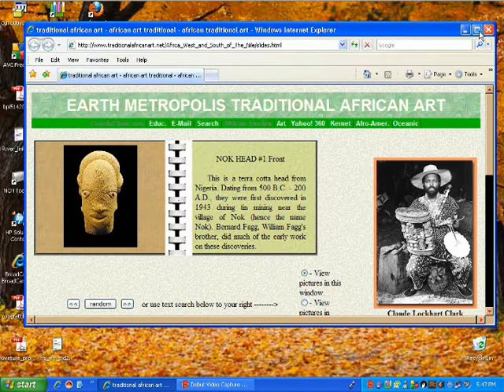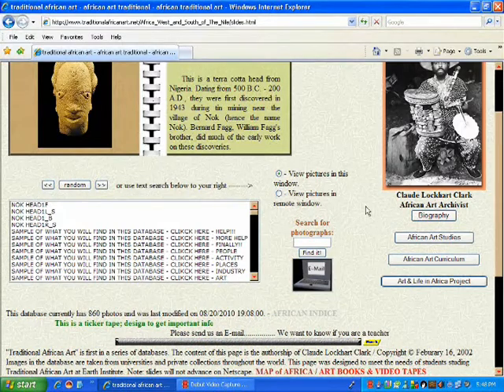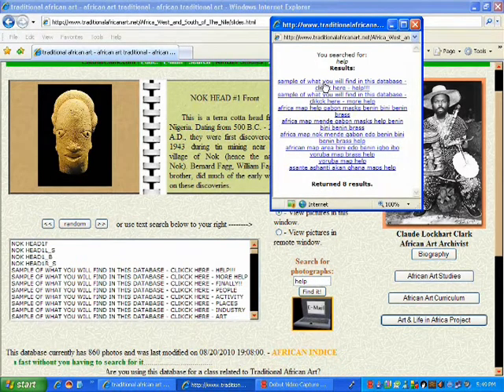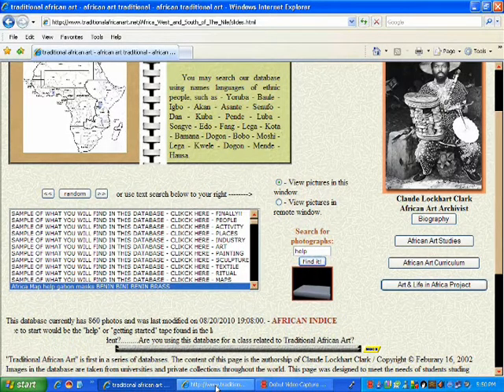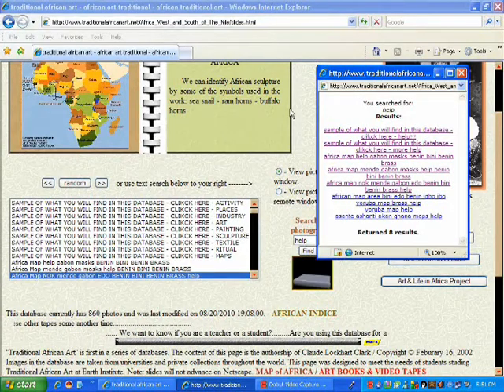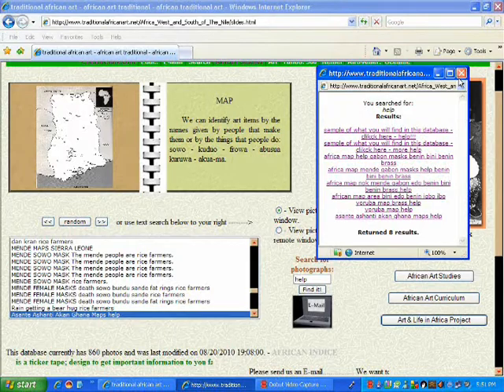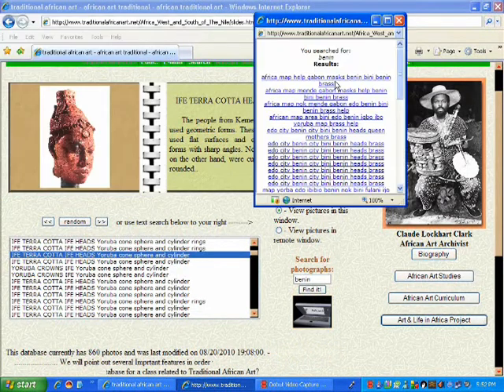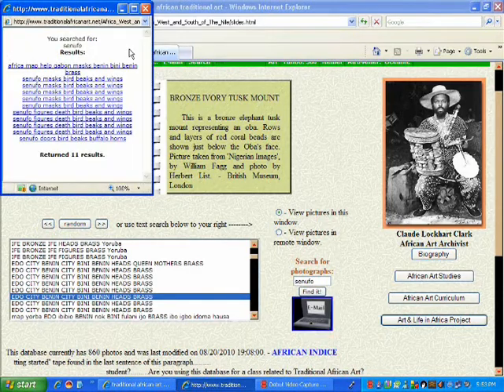How to use art database 0001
Claude Clark at businessnet.multiply.com How to use an African Art  database @ Earth Metropolis.com